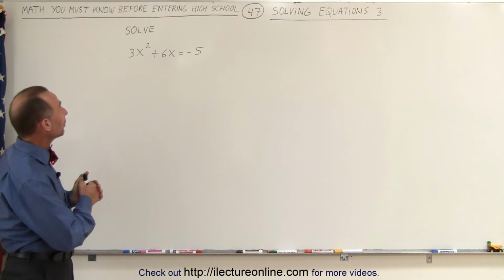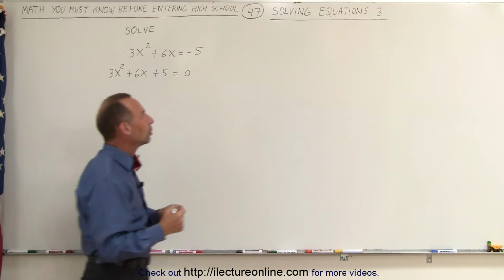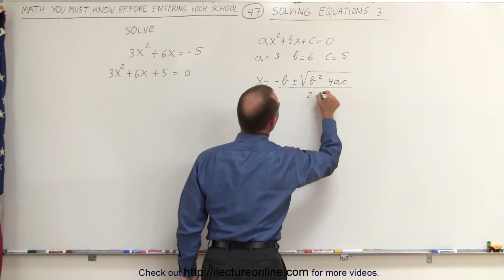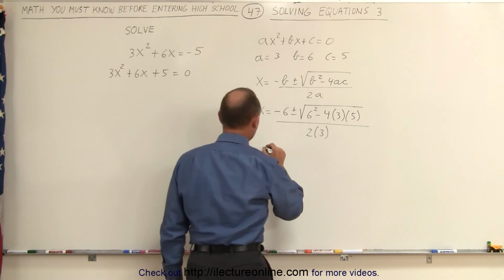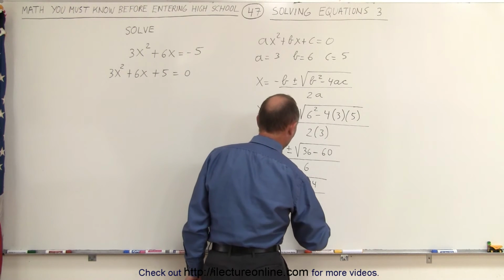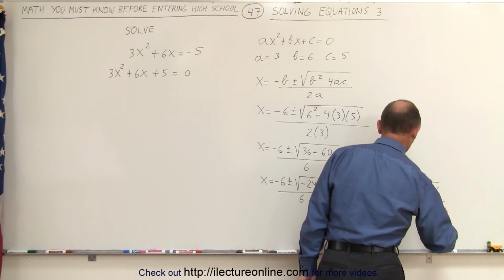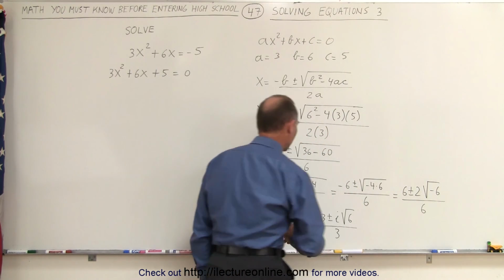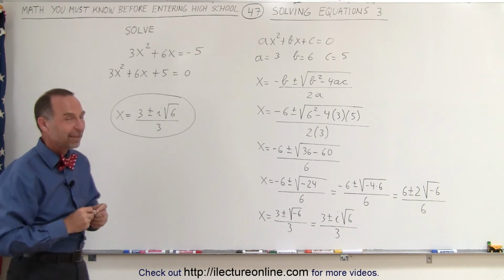ALGEBRA & PRE-ALGEBRA REVIEW: Ch 2 Review (47 of 54) Find x=? (Solving Equations: 3)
In this video I will find x=? of the algebraic equation, example 3.

Next video in this series can be seen at: